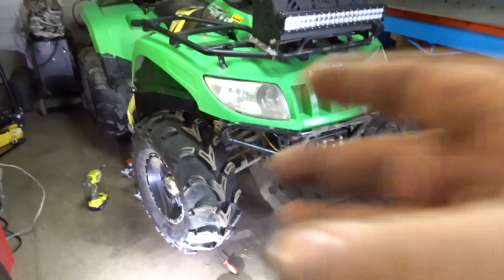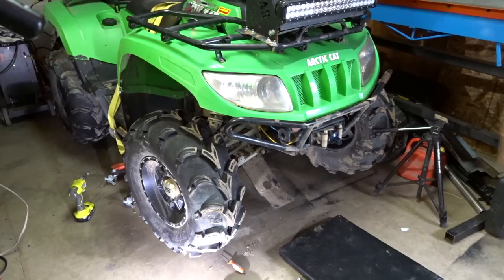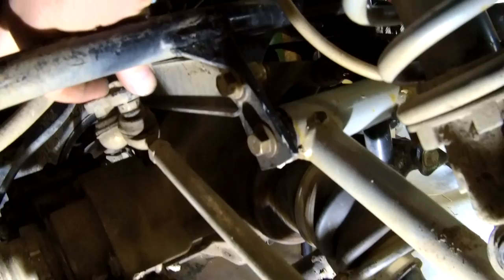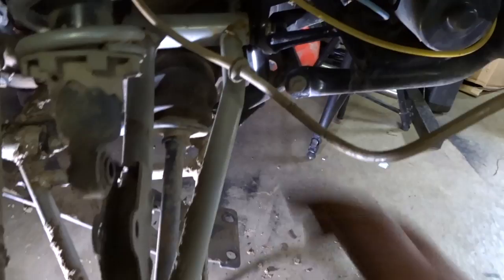How to Remove Arctic Cat Front Differential Part 1DIY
This DIY is how to remove the front differential out of your Arctic Cat ATV.  My Quad is a Arctic Cat 650h1 with a Radiator relocation kit.  there is a million ways to do this job this is how I did it.
Remove tire, remove cotter pin from axle stub and remove axle nut. Remove brake caliper and put aside.  Pull disc brake rotor off.  disconnect the steering either from the steering post or the axle bearing spindle.  Remove the lower bolt from the shock connecting to the control arm.  Remove the control arm bolts and pull control arms off.

Sony Hx80
Drift Ghost 4K
Gopro Session